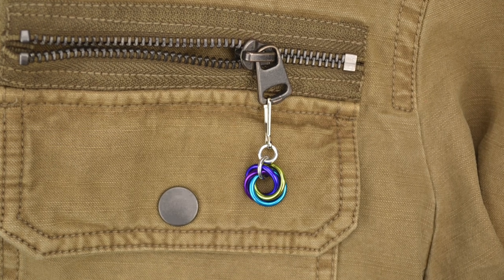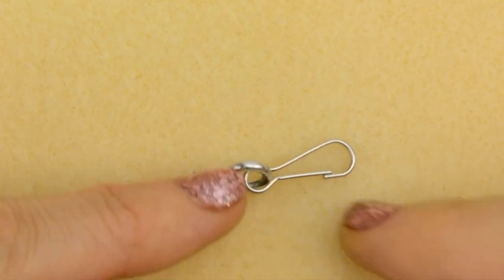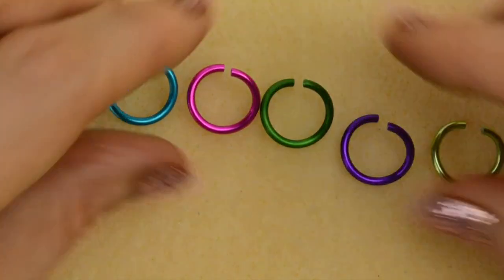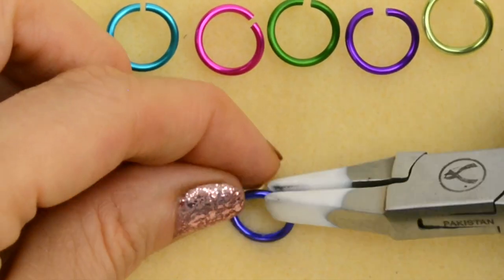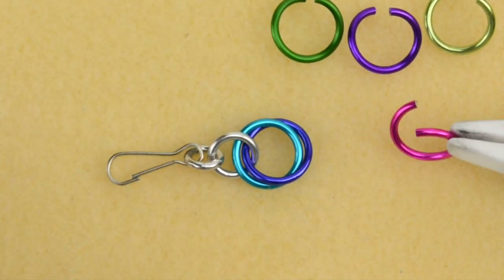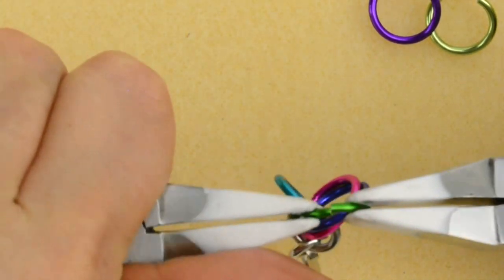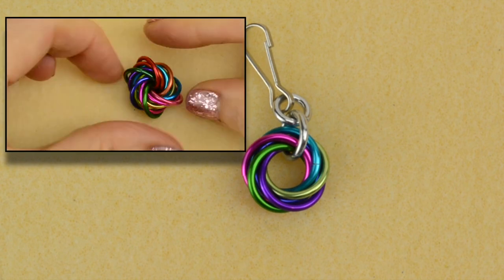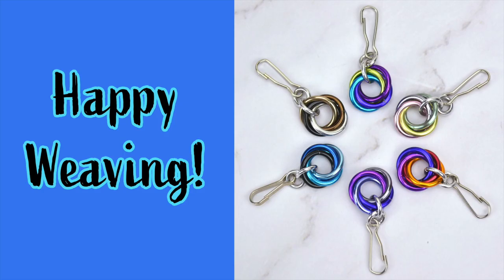How to make a Mobius Ball Zipper Pull Decoration - Easy DIY Chainmaille Project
Follow along to make a quick and easy chainmaille Möbius Ball Zipper Pull.

Note: The ring sizes are flexible - if you don’t have these exact sizes, just use something close!

Materials:
• 5-7 large jump rings - size T16 - 16 swg (1.6 mm) 3/8”
• 1 medium connector ring - size L16 - 16 swg (1.6 mm) 1/4”
• optional: 1 small ring - size G16 - 16 swg (1.6 mm) 11/64”
• 1 lanyard hook
plus you'll need 2 pairs of pliers to open and close the jump rings

If you like this project, check out these 10 easy chainmaille patterns